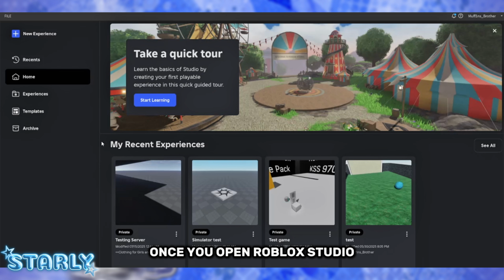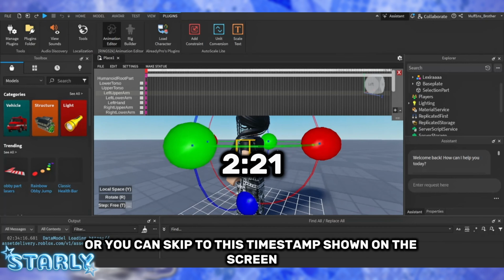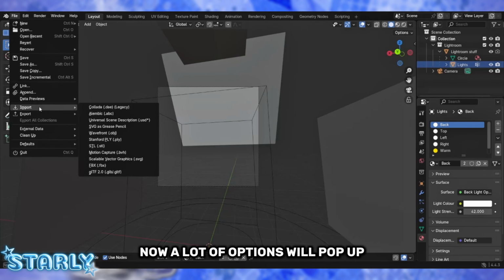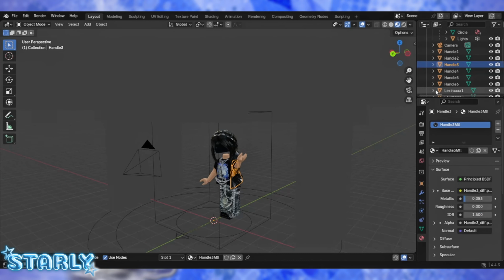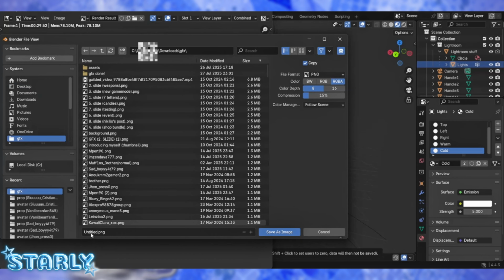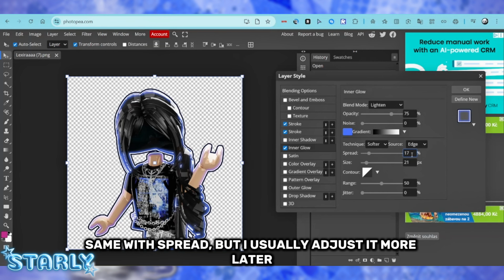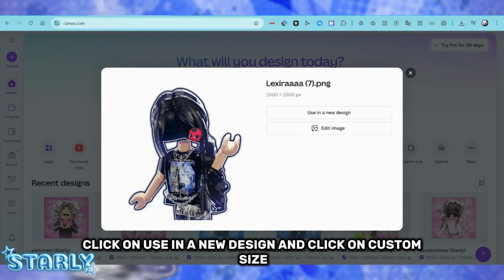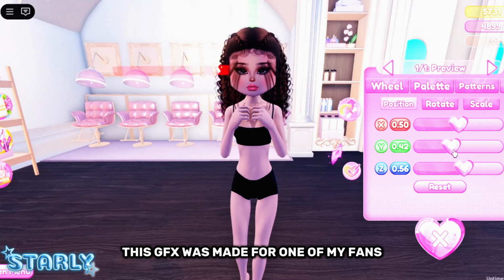EASY BEGINNER FRIENDLY GFX TUTORIAL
Hello guys, today I teach you how to do a beginner GFX that is very easy to make!

(join for free assets and backgrounds)

TIMESTAMPS FOR THOSE WHO WANT IT:
0:00 intro

1. ROBLOX STUDIO (0:32)
     - 0:33 entering studio
     - 1:01 spawning the character / removing 3D clothing
     - 1:38 posing the character
     - 2:21 end of posing / anchoring
     - 2:56 exporting the character

2. BLENDER LIGHTROOM (3:22)
     - 3:25 importing the character / adjusting anything necessary
     - 4:25 adding gloss + sharing tips
     - 5:43 end of adding gloss
     - 5:44 adjusting the lighting
     - 6:00 adjusting the camera
     - 6:27 rendering the image / saving the image (render)

3. PHOTOPEA (6:59)
     - 7:01 importing the image (render)
     - 7:20 adjusting the image (render)
     - 9:23 dowloading the adjusted image (render)

4. CANVA (9:39)
     - 9:42 importing the adjusted image (render)
     - 10:10 adjusting / renaming it
     - 10:41 adding the background + adjusting it

11:25 now you're done!!
11:34 outro

THANK YOU FOR ALL OF THIS SUPPORT!